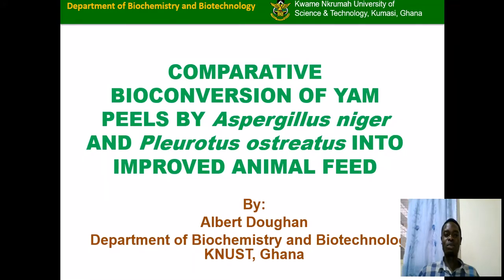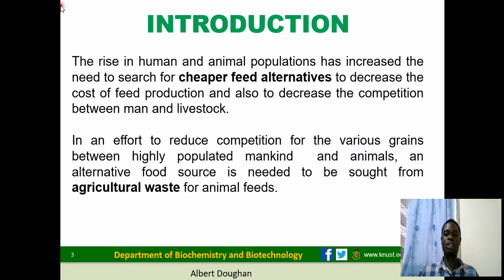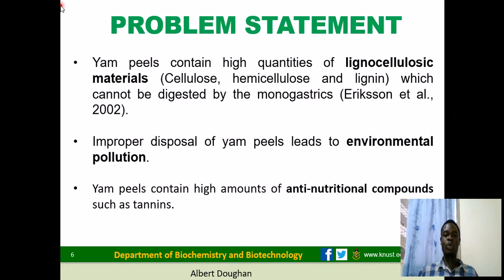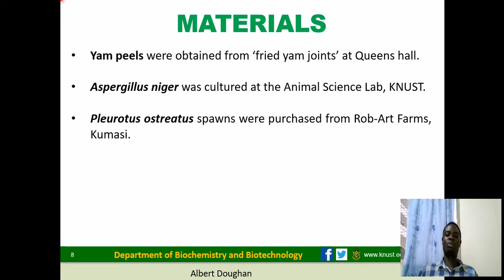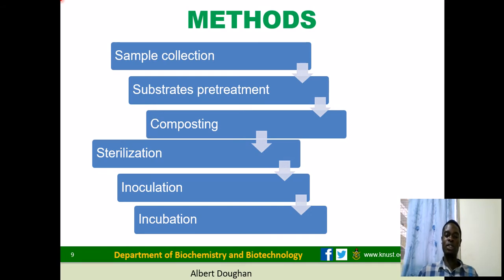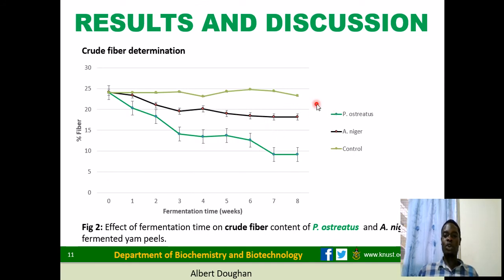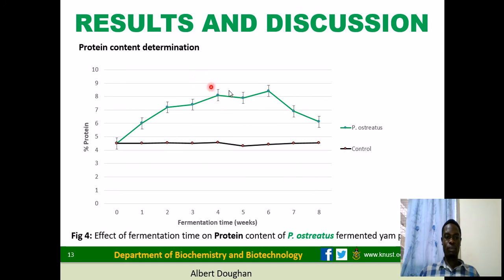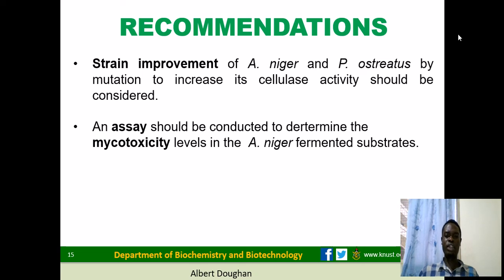Comparative bioconversion of yam peels into improved animal feed | Albert Doughan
Yam (Dioscorea rotundata) is amongst the most cultivated tuber crops in Ghana. In many Ghanaian communities, the main aim of yam production is for direct human consumption while in other
developing and developed countries, yam is used as a raw material in the processing industries to produce food   products   like   yam   flour,   poultry   and   livestock   feed.   Yam   peels   contain   high   amounts   of lignocellulosic  materials  which  include  cellulose,  hemicellulose,  lignin  and  other  anti-nutritional  factors such  as  tannins.
Monogastrics do  not  have  the  necessary  enzymes  for  its  digestion,  hence,  there  is underutilization  of  the  yam  peels  by  the  animals.  This  underutilization  problem  can  be  curbed  by
subjecting  the  yam  peels  to  fungi  (e.g. Aspergillus  niger
and Pleurotus  ostreatus)  through  a  process  of solid state fermentation.  This  process  converts the lignocellulosic  materials  (cellulose, hemicellulose and lignin),  in  the  absence  of  free-flowing  aqueous  phase,  into  products  that  can  be  easily  absorbed  by  the animal.